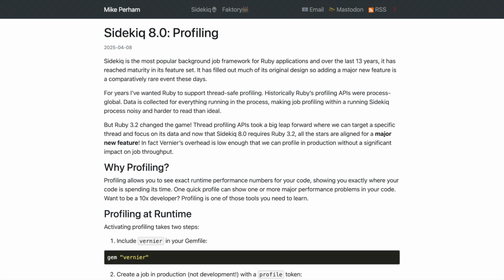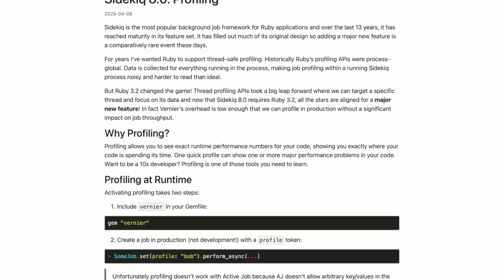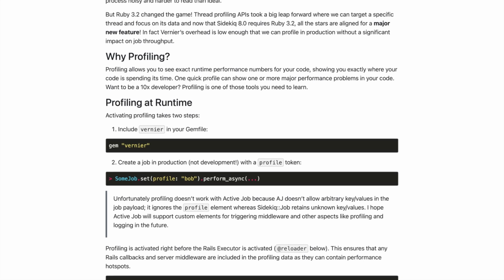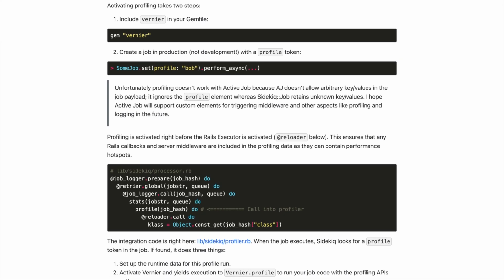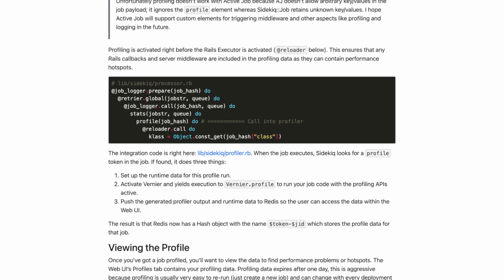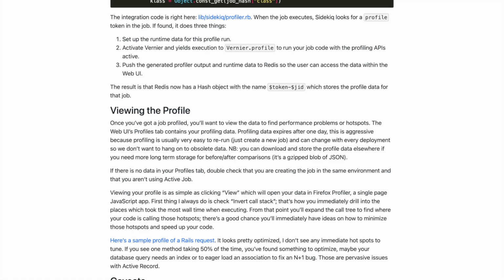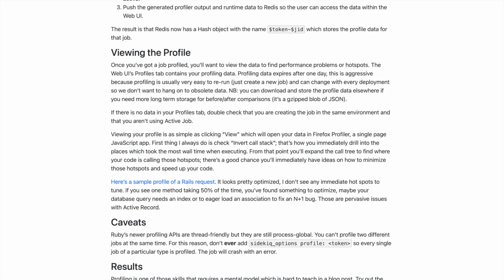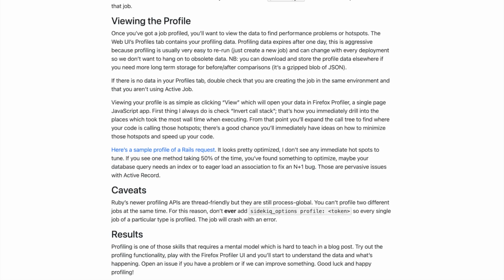Sidekiq 8.0: Thread-Safe Job Profiling | Talk.rb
This source announces Sidekiq 8.0's new feature: thread-safe profiling made possible by Ruby 3.2. This enhancement allows developers to analyze the runtime performance of individual background jobs with minimal overhead in production using the vernier gem. Developers can activate profiling for specific jobs and then view the generated data in the Sidekiq Web UI, which utilizes the Firefox Profiler for analysis of performance bottlenecks. While a powerful tool for optimization, the article cautions against profiling multiple jobs simultaneously due to process-global limitations.